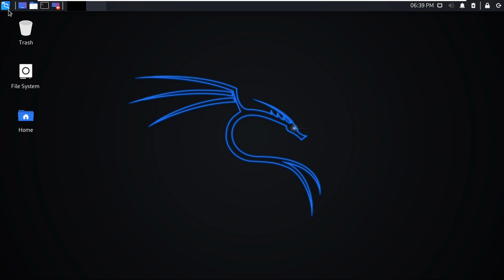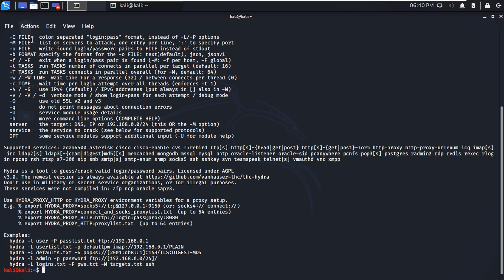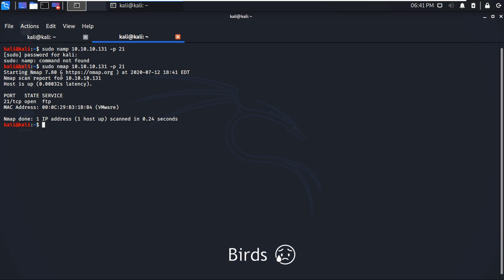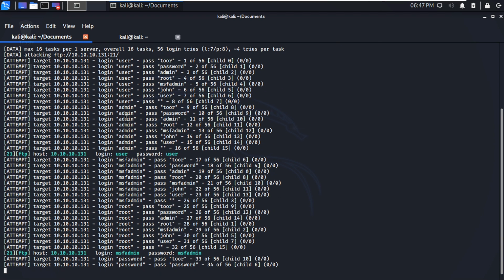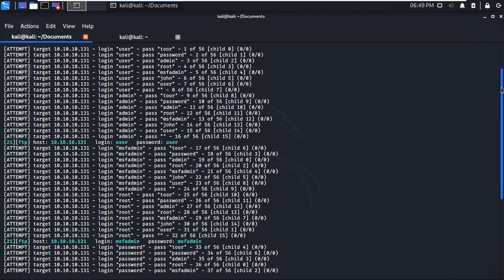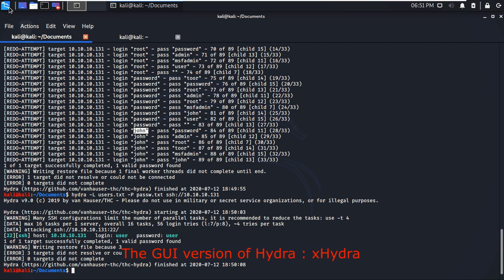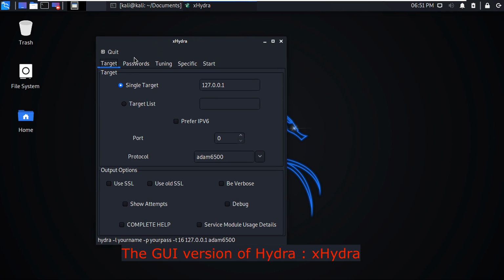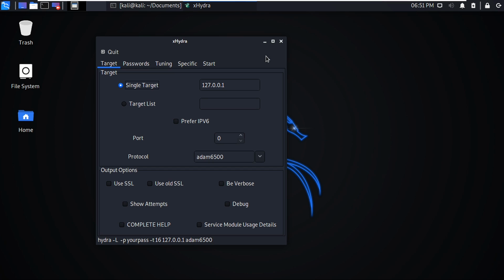Brute-forcing Services [SSH/FTP] using Hydra | Dictionary Attack using Hydra | DeepScript 2020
Welcome H@kers.
In this video we will learn about a tool 'Hydra' which is used for Dictionary Attack or Brute-Forcing.
It is an attempt to guess the username and password of some service and then randomly try logging in with them one by one.
You can use hydra to check how secure your password is. Is it vulnerable to a bruteforce attack or not.

⭐ Important Links ⭐

DeepScript